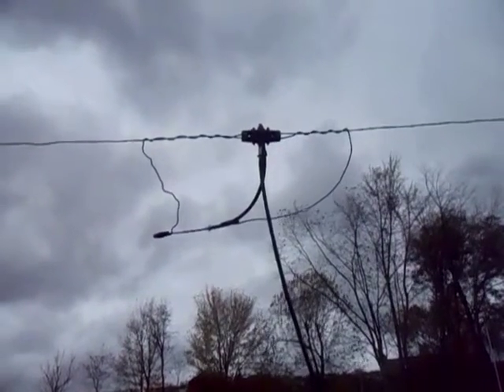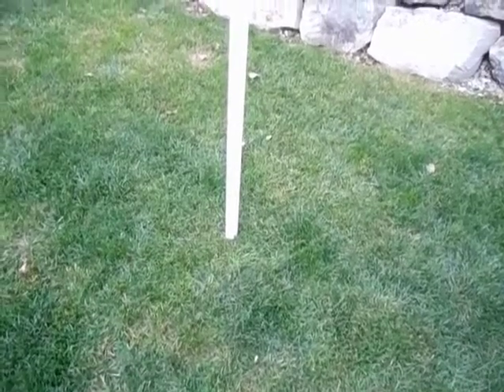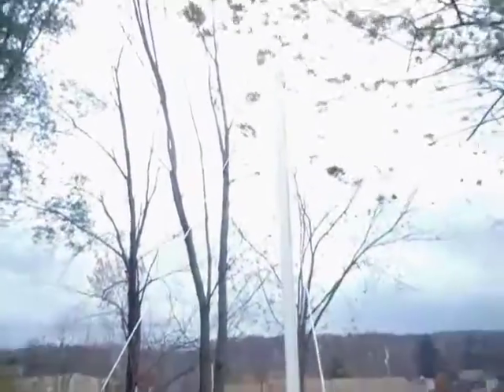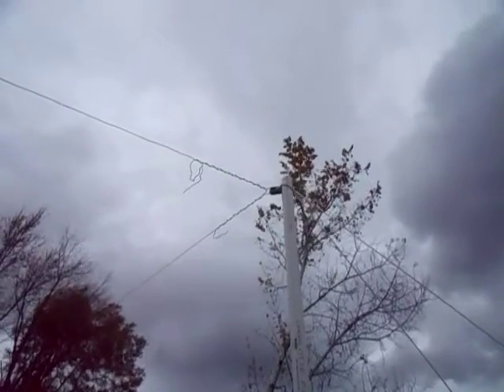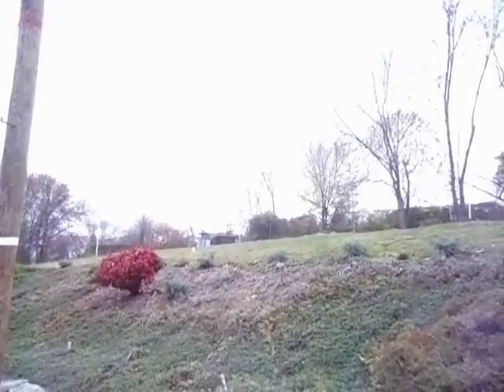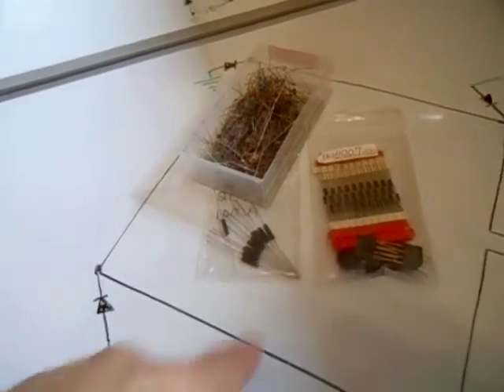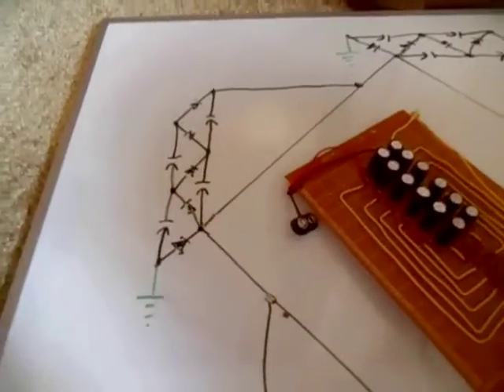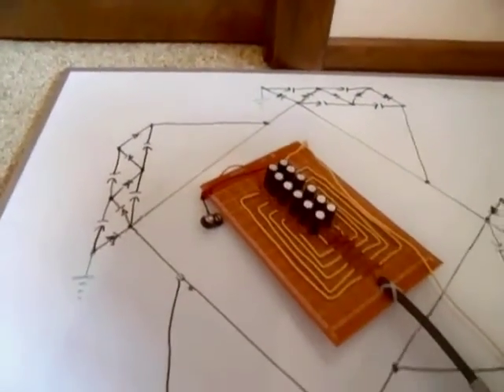Sky Loop Antenna Energy New Ideas & Circuits